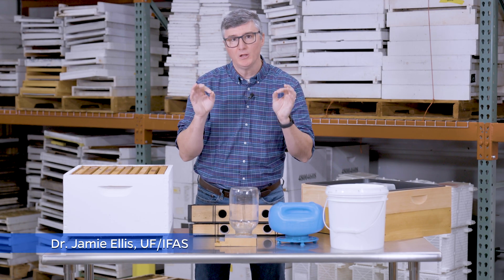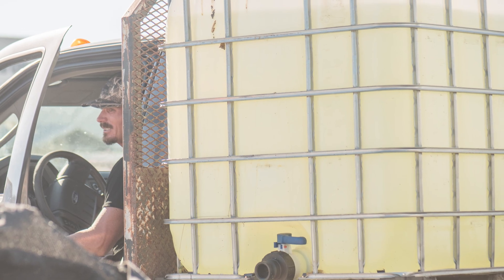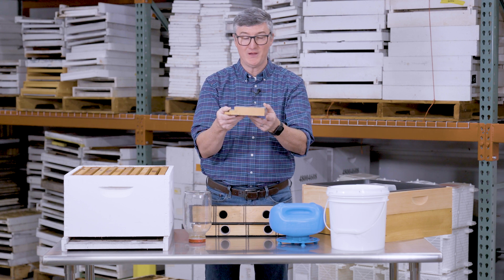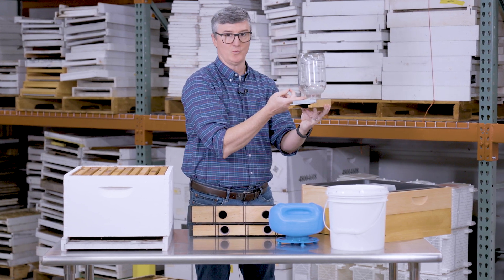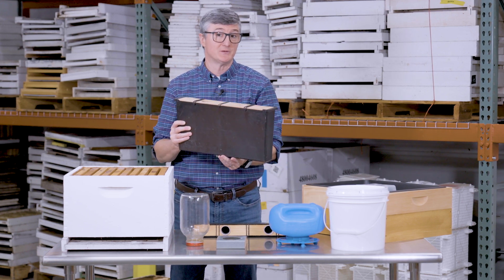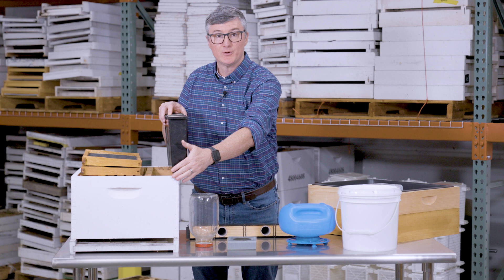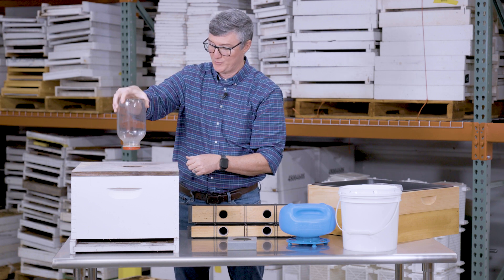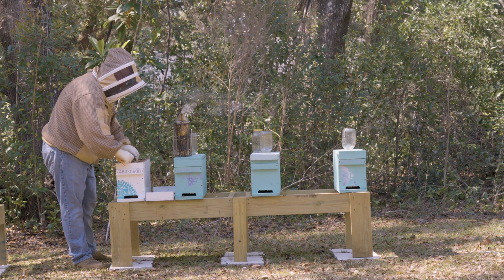Types of Sugar Water Feeders | Beekeeping Academy | Ep. 25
When feeding bees sugar water, you have many hive feeder options from which to choose! In this episode of the UF/IFAS Beekeeping Academy series, Dr. Ellis reviews several of the most common hive feeders and discusses pros and cons of each feeder type.